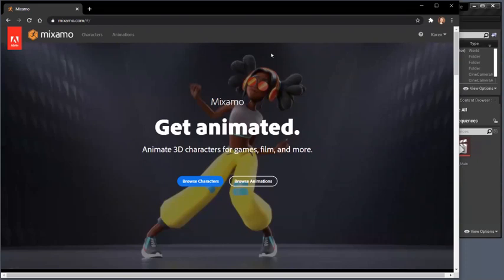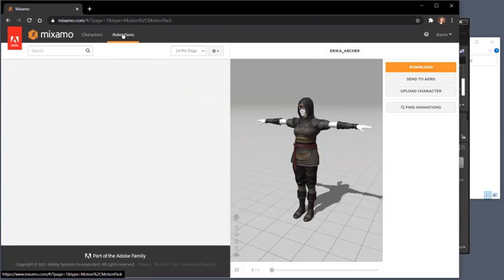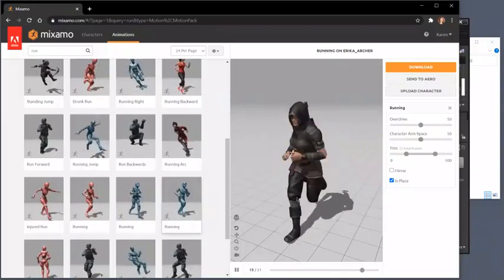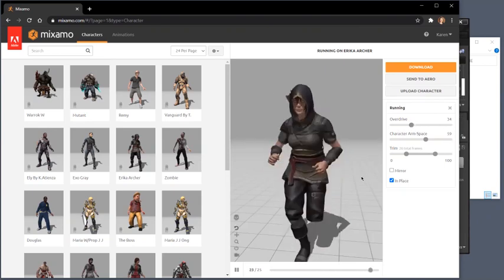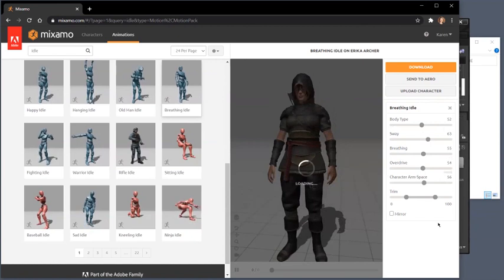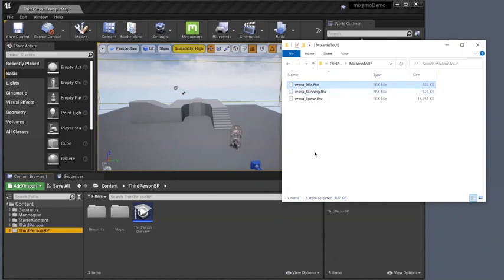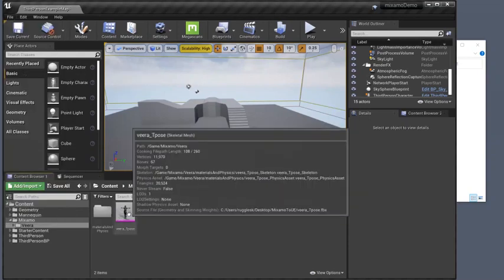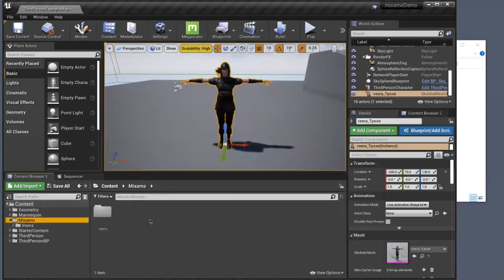Adobe Mixamo to Unreal Engine 4.26 : Part 1 Import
Adobe Mixamo has premade characters with motion capture files that work for the models. This tutorial covers how to import the T-pose Mixamo character and source the Mixamo motion capture files to use in Film Sequences. Although this tutorial focuses on film, gaming will also benefit from a similar pipeline.
Made for my students as we create a film using Unreal Engine.